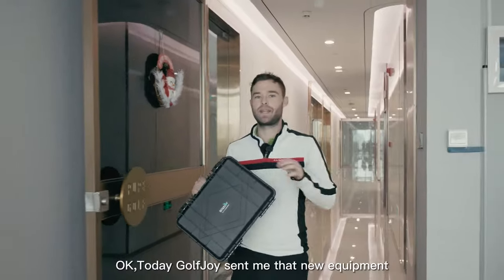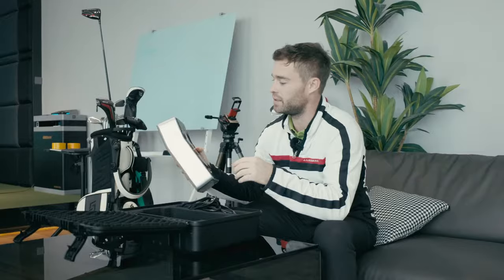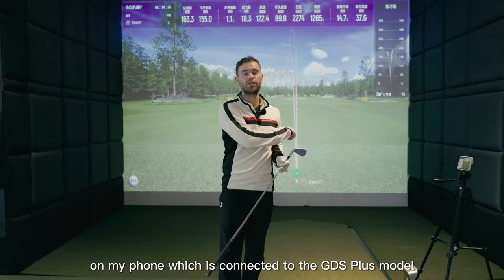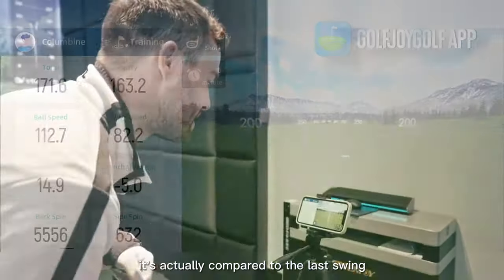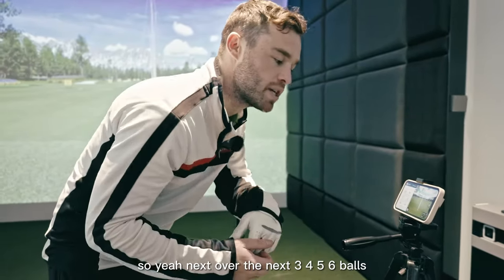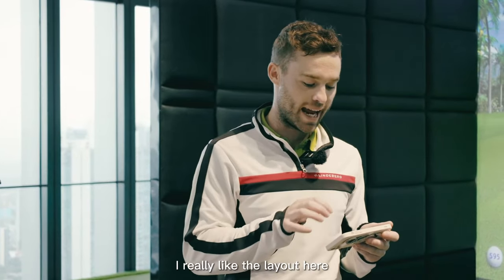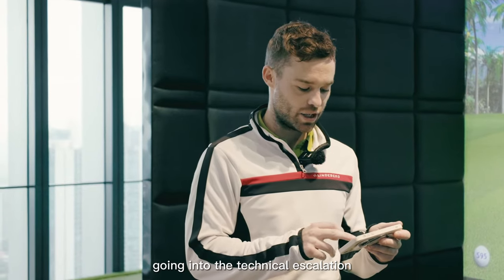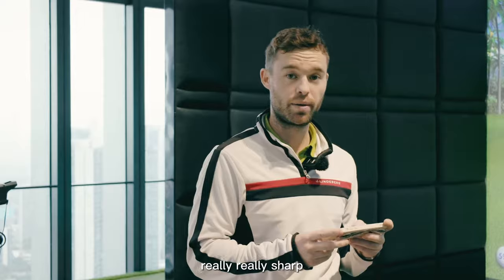Golfjoy GDS Plus apply the most innovative high speed photography technology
Golfjoy GDS Plus apply the most innovative high speed photography technology, get 16 points of data and see every swing in perfect clarity using our on-board high-resolution camera, provide accurate performance data you can trust.